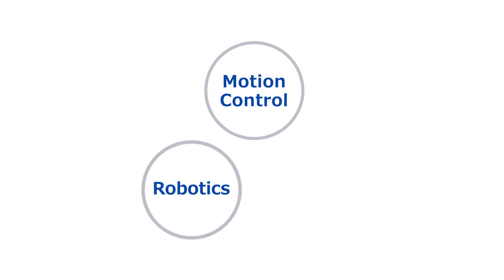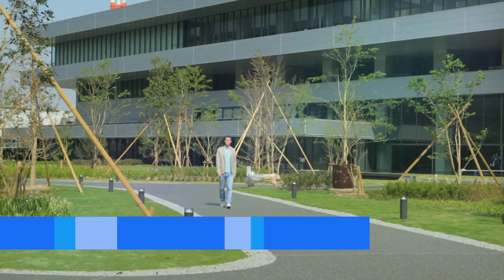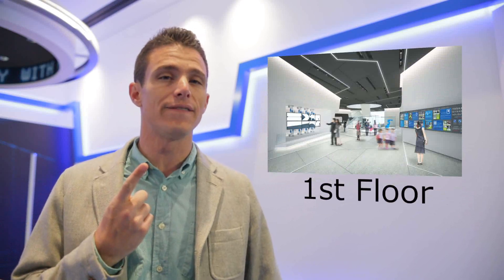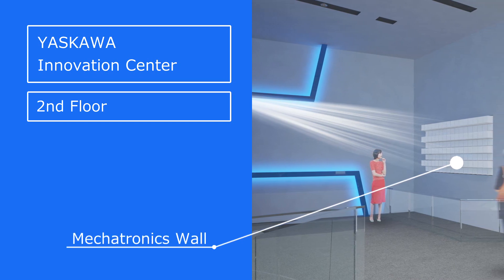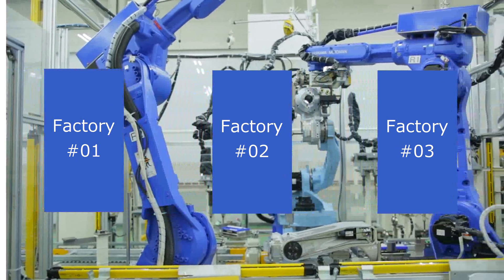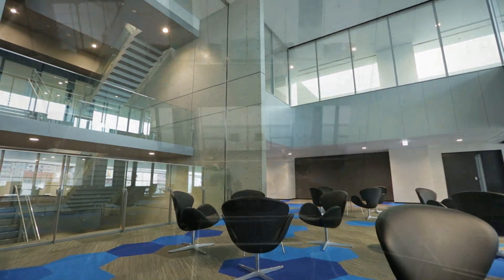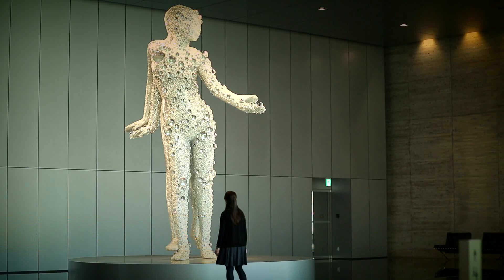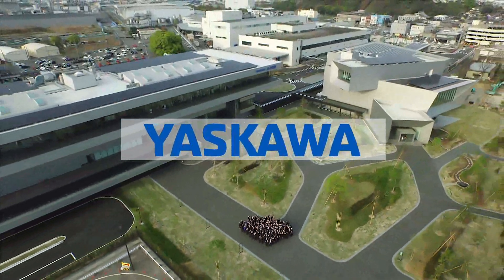[YASKAWA Electric Corporation] Introduction of “Robot Village”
As part of our commemoration of 100th anniversary of Yaskawa Electric’s foundation, our Kitakyushu headquarters was renovated and opened as “Robot Village” on June 1st to become a familiar place for everyone.
The Robot Village is divided into 5 zones, the greenbelt, YASKAWA Innovation Center, robot factories, the head office building, and the cafeteria. Please come and enjoy learning about the wonders of modern manufacturing.